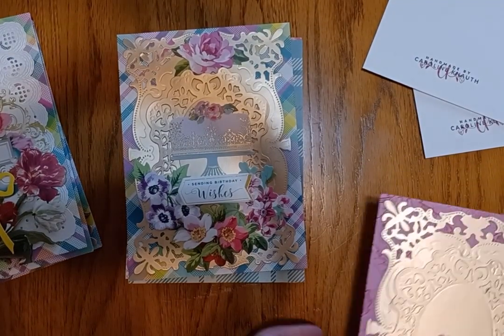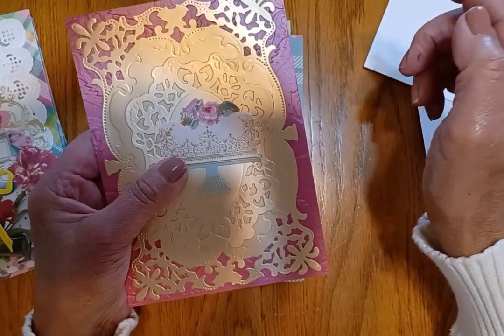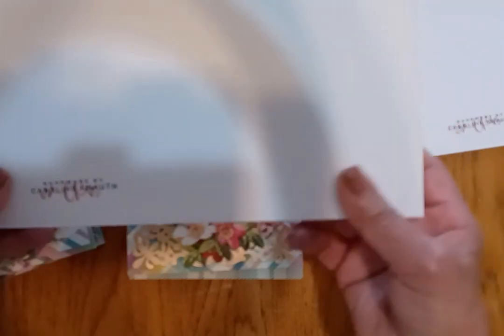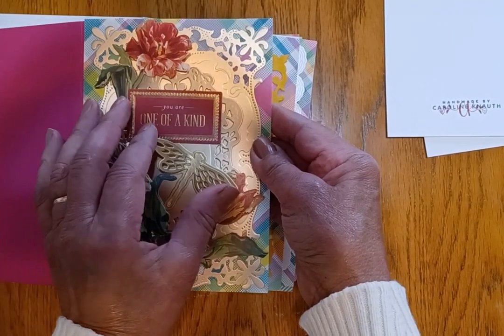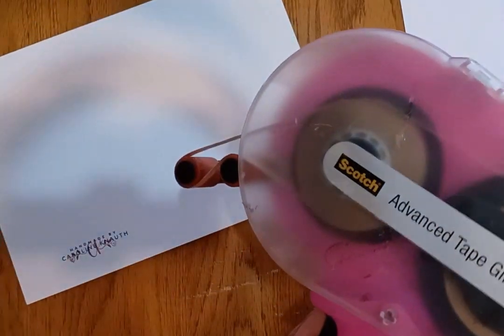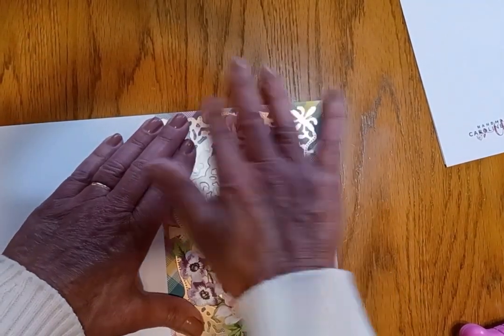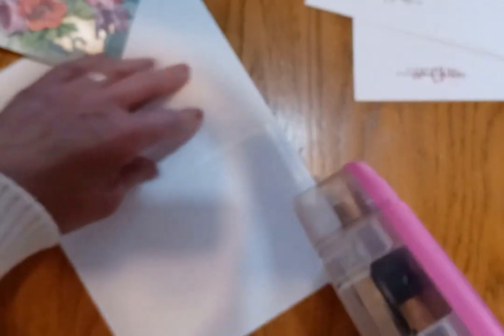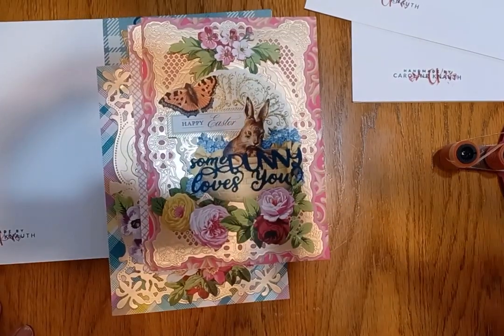Add Card Fronts to Card Bases, Anna Griffin Style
I show several pre-made card fronts using AG supplies and simply attach them to pre-made card bases. I made all 5x7 inch size cards. Happy to share on Saturday Morning Makes.